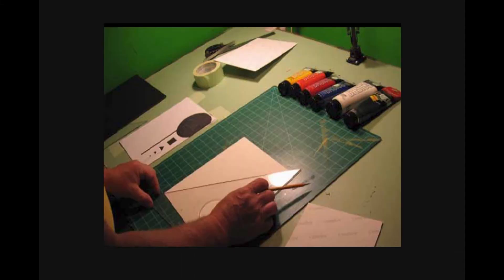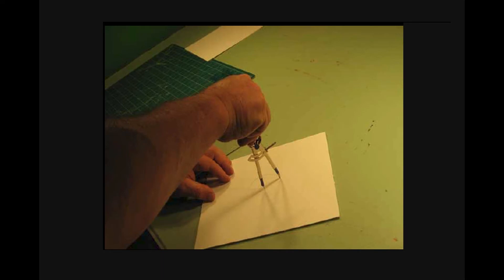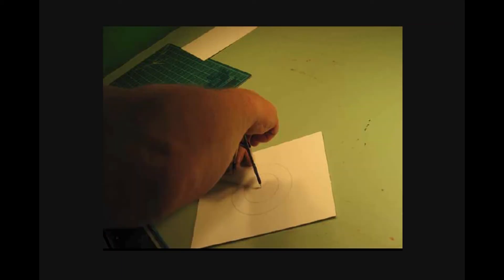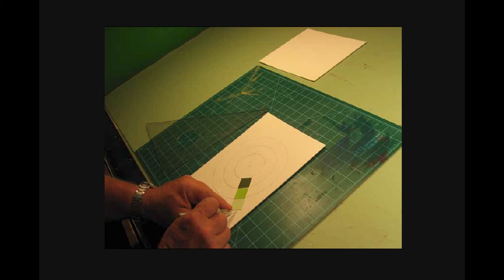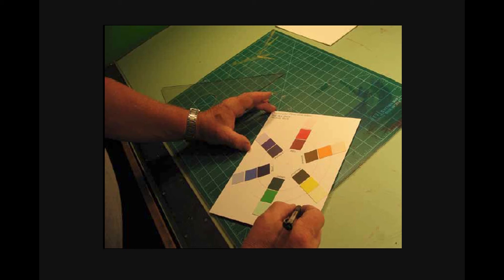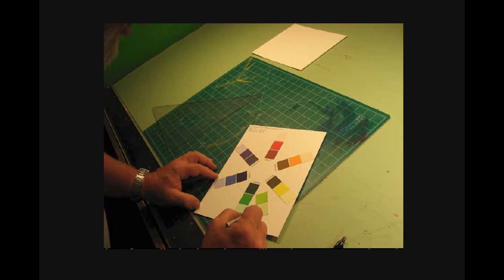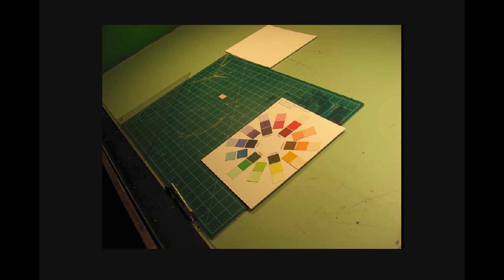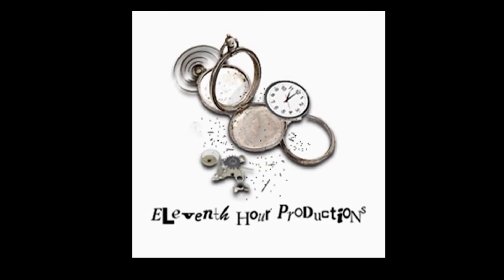Color Theory Project 2 Part 2 Online Version